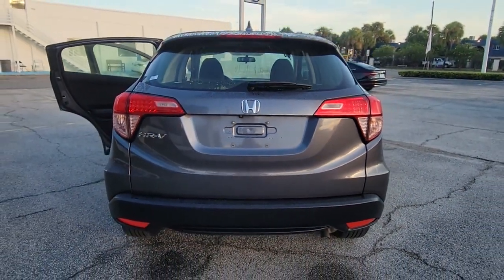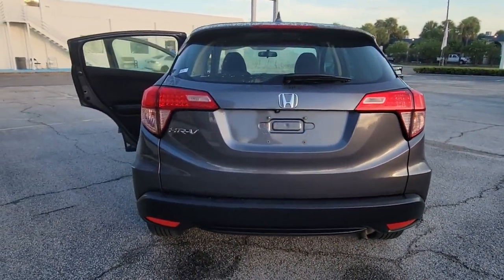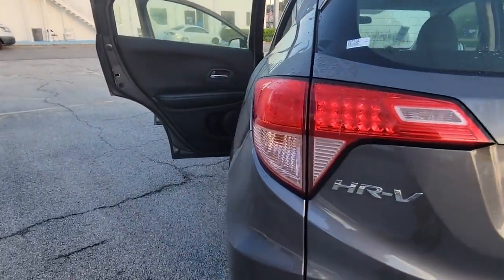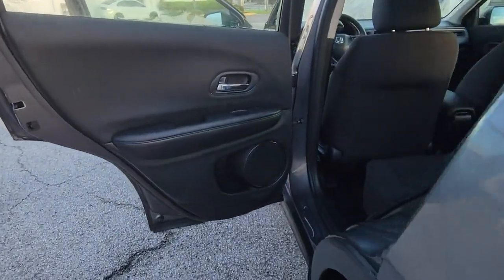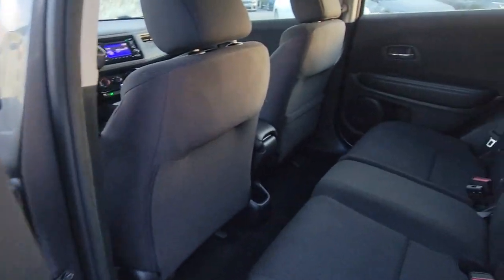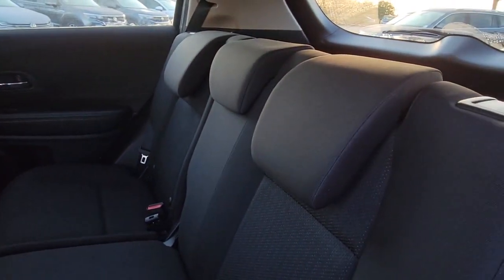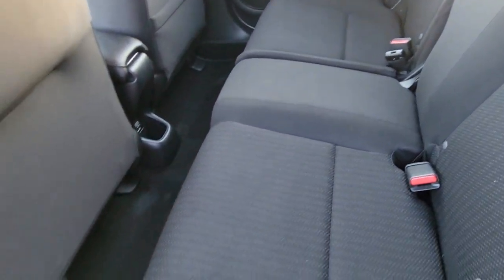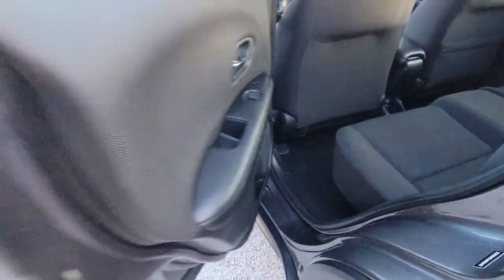2018 Honda HR-V Orlando, Sanford, Kissimmee, Clermont, Winter Park, FL 20772A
Modern Steel Metallic Used 2018 Honda HR-V available in Orlando, Florida at Orlando VW North. Servicing the Sanford, Kissimmee, Clermont, Winter Park, FL area.